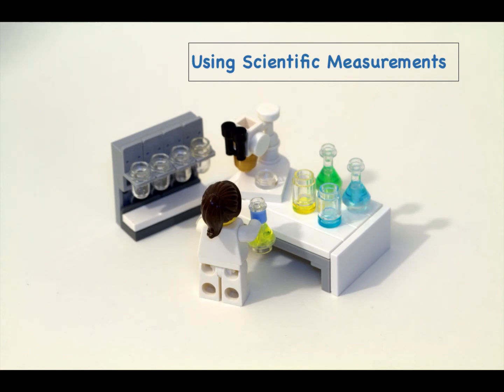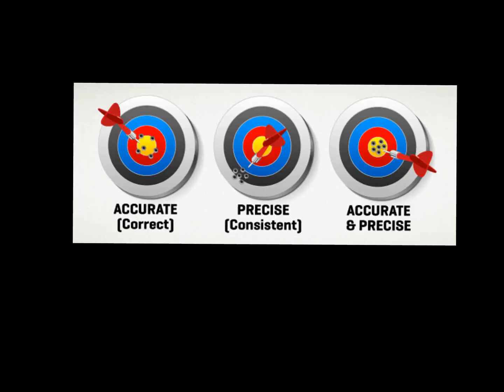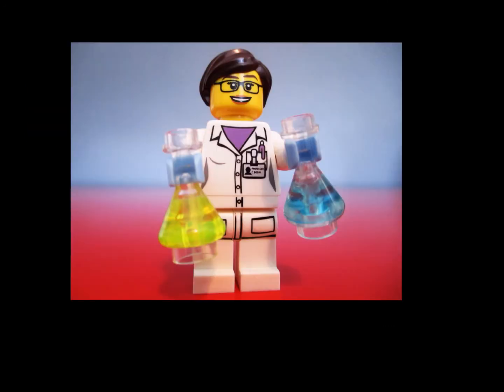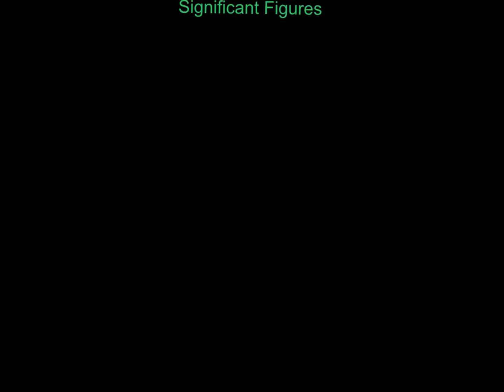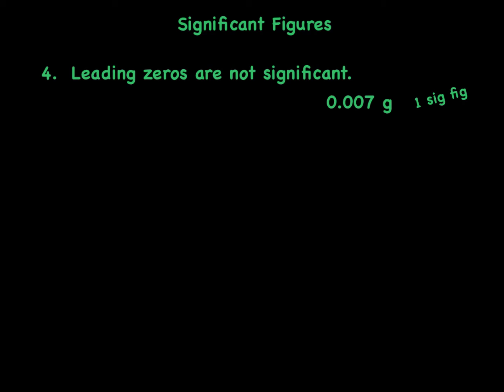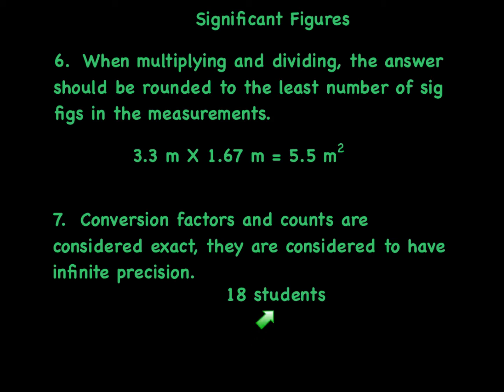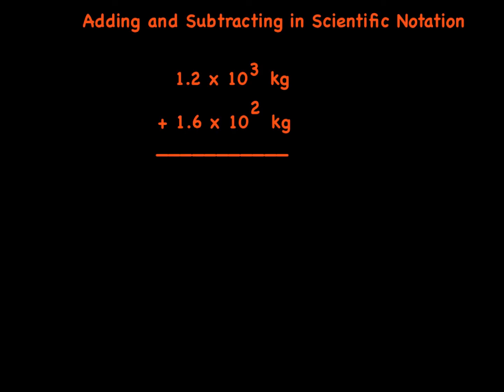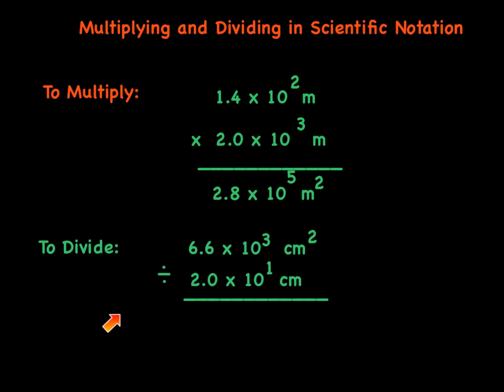Using Scientific Measurements